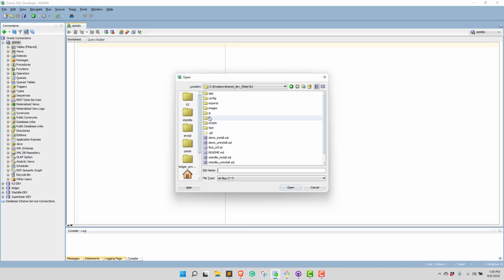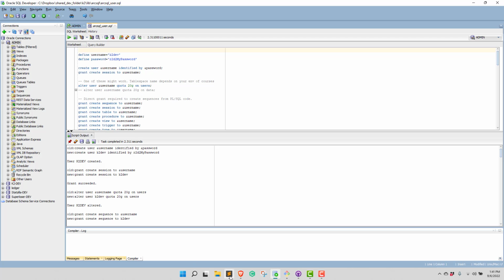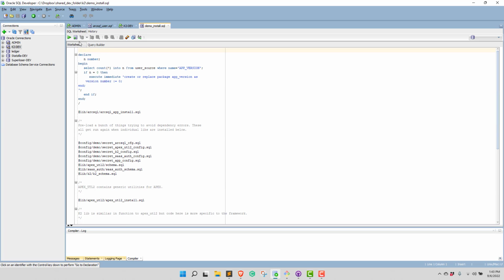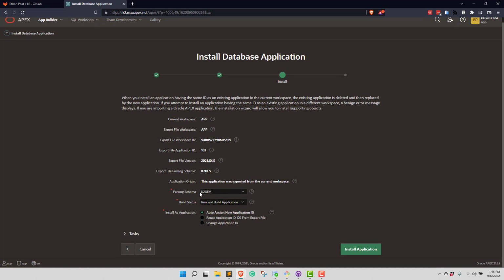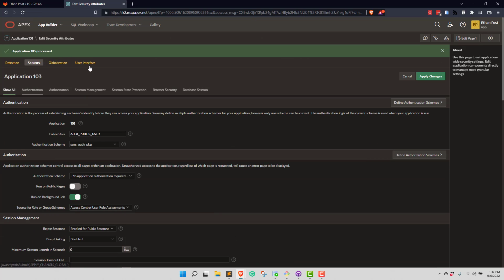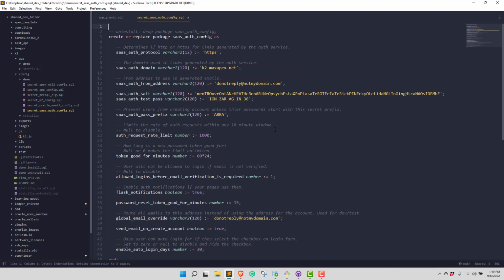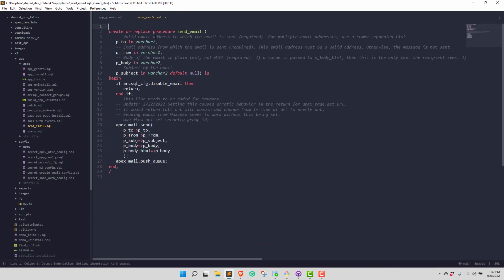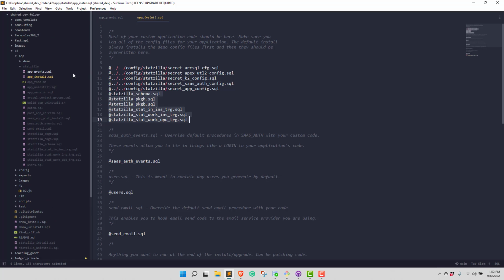How to install K2 updated Sep 6 2022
The install process should not change much and if anything only get easier. This should be enough to get you up and running with an installed version of K2. From there you should be able to update your repo from GitLab and apply any updates I push by running ./demo_install.sql or ./your_app_install.sql.